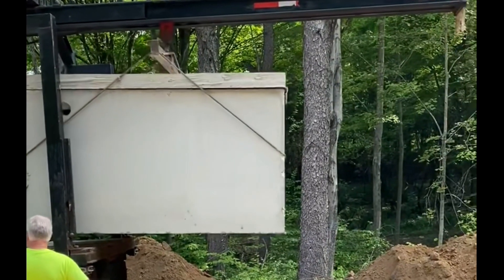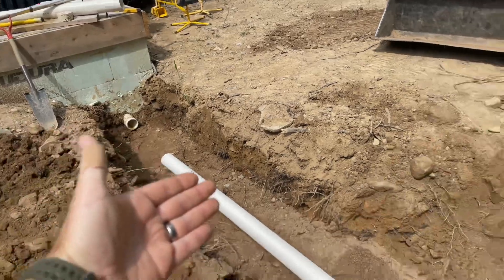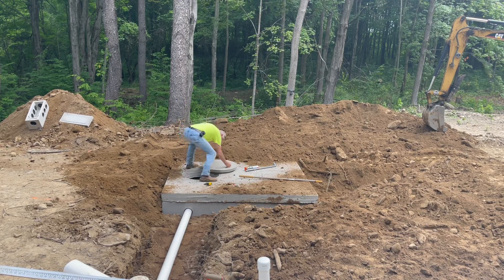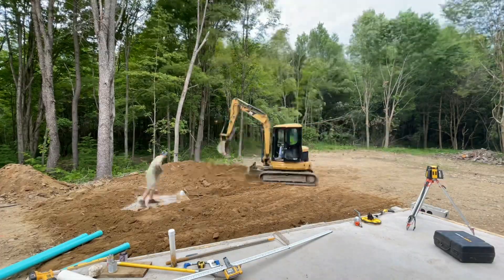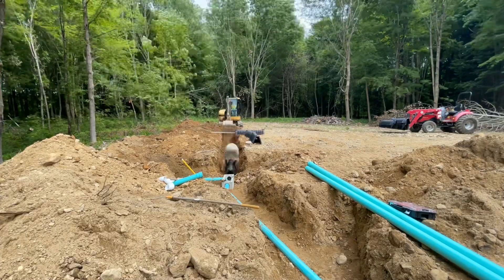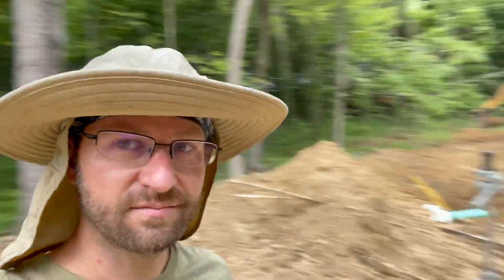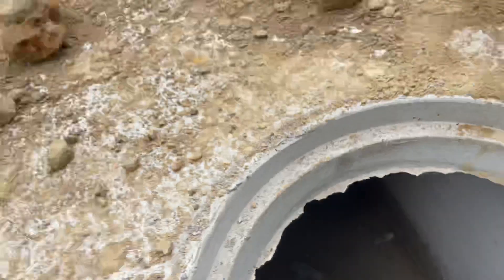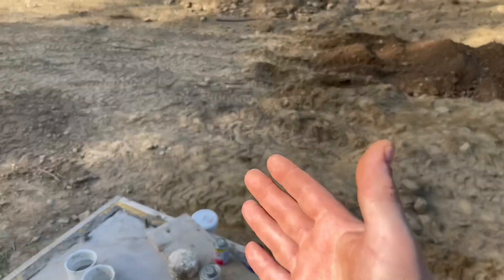VLOG 21 **Tiny Timber Frame House Project** Installing The Septic system for Our House!!!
We have a septic system.  Huge thanks to Duane Stevens Excavating for the fantastic work!

My name is Barret. My wife, Megan, and our children, Keene and Oliver, have set out to create a beautiful homestead. Currently we are building a timber frame home using timbers cut from our own property.

Milling equipment

Tractor

Mahindra 1538